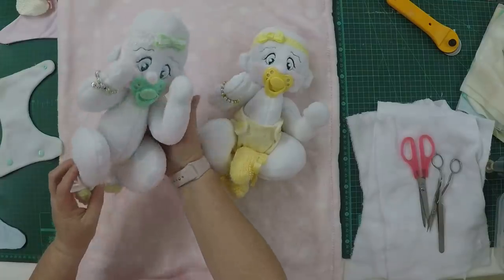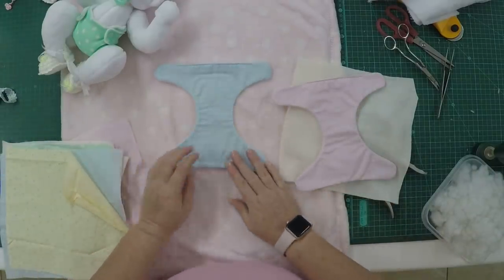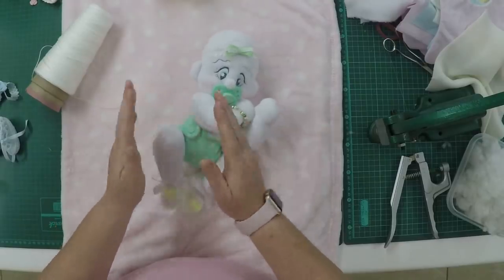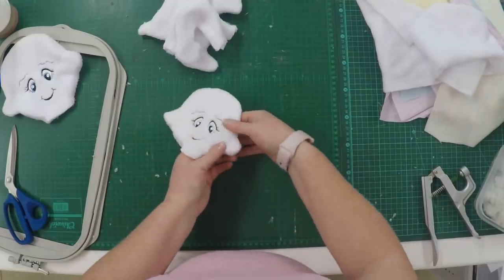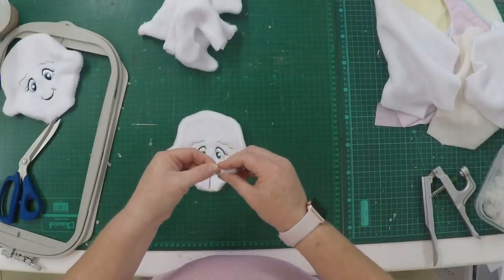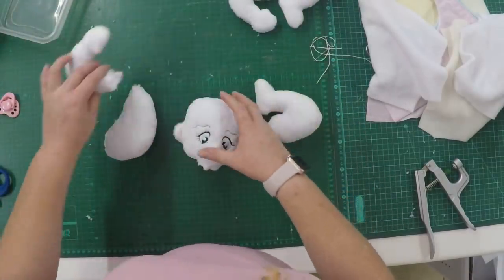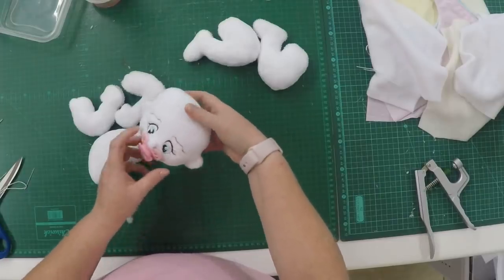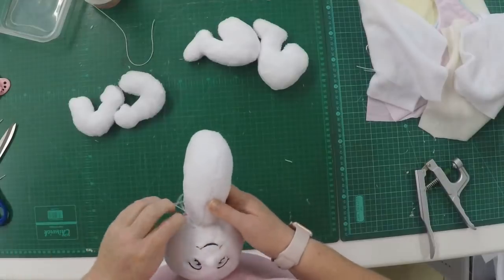SDS1350 Bouncing Baby Soft Toy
Make Adorable Soft Toy babies complete with Diaper on your embroidery Machine - This set is available and available for the 5x7 and 6x8 hoop sizes